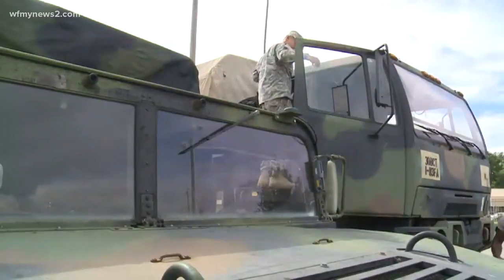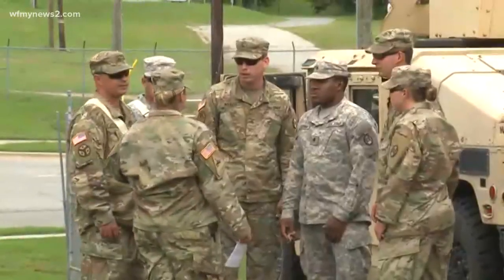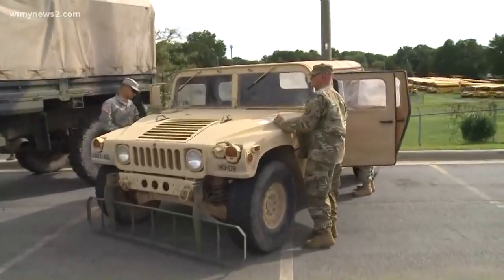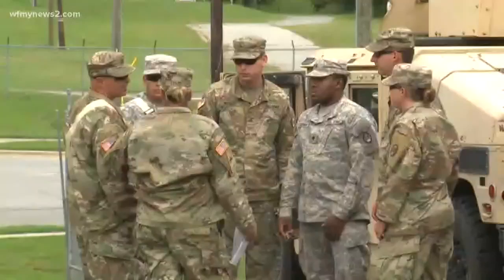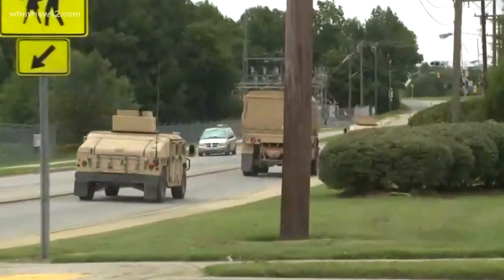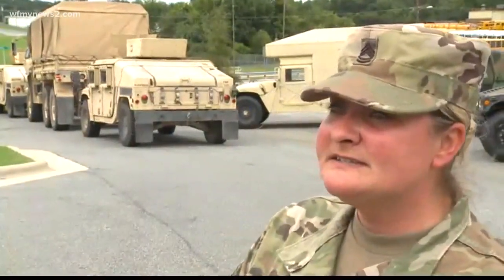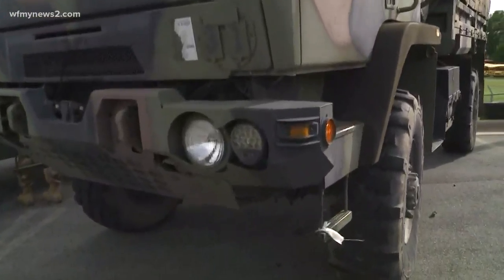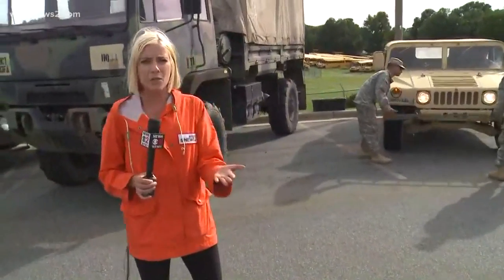NC National Guard ready to help with effects of Hurricane Florence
The North Carolina National Guard Armory says they are ready and prepared for the possibly impact of Hurricane Florence and are on standby. (4:30 PM 9-13-18)